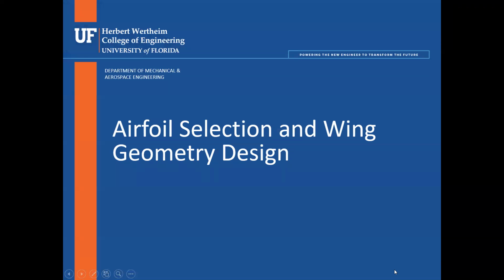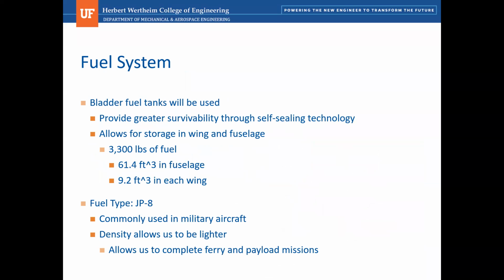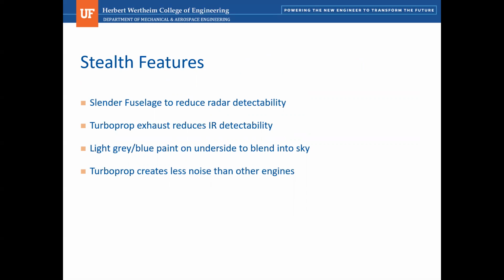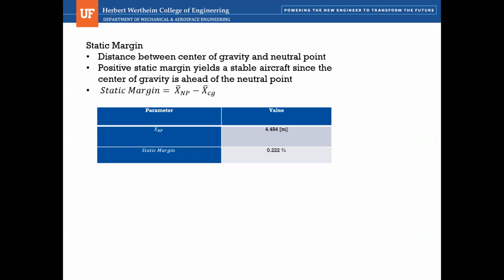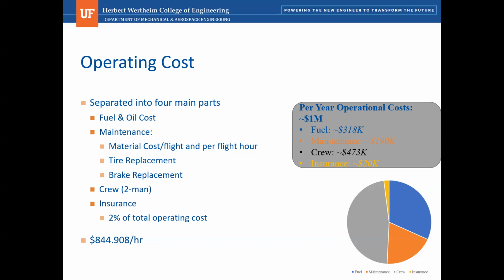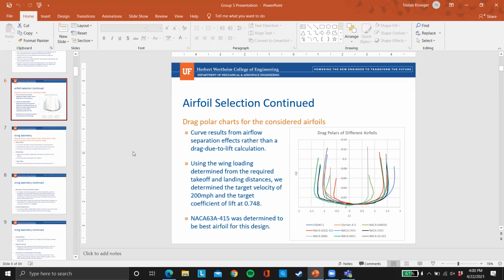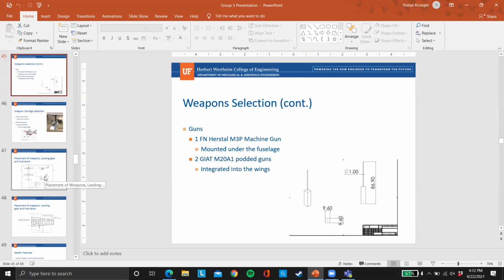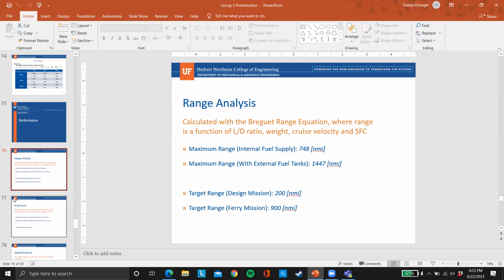Group 5 Final presentation EAS4710 2021 Spring